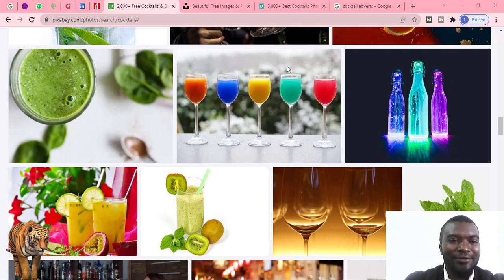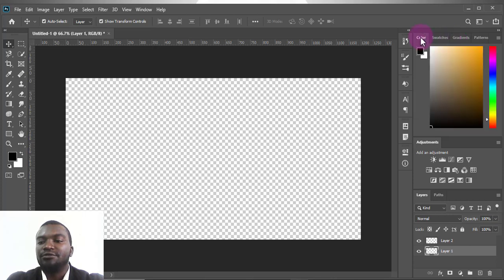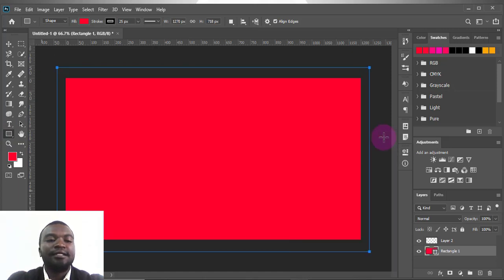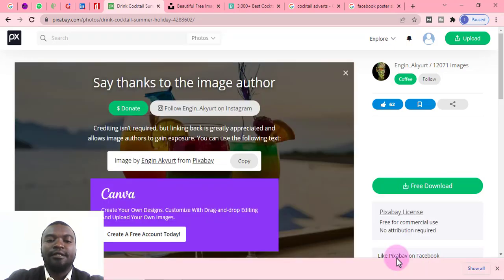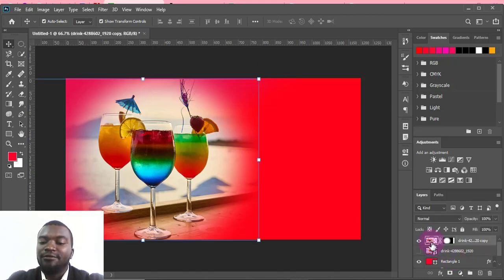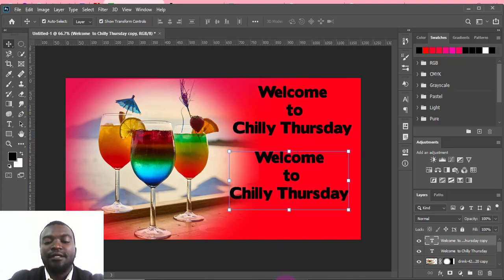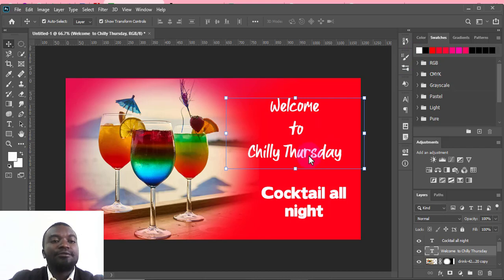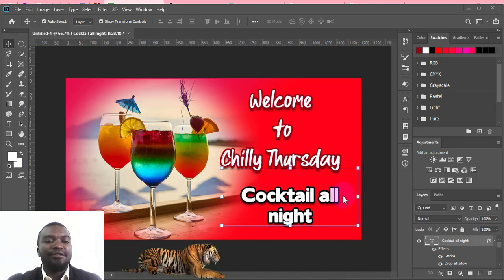Facebook poster design in photoshop | Social Media Post Design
Asali Digitals will show you how to create facebook poster design in photoshop. The poster is meant to advertise Cocktails for a hotel, restaurant or even a cafe.
The poster design is easy we will just download a cocktail picture from pixabay then use other photoshop tools to design the poster.